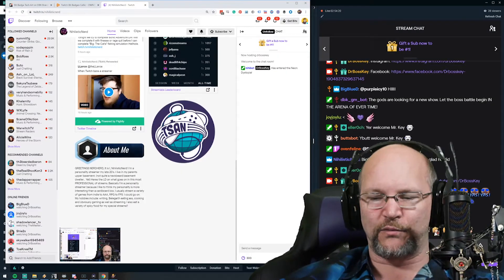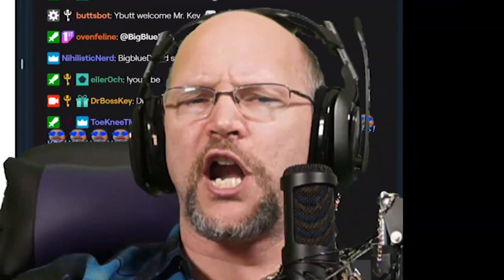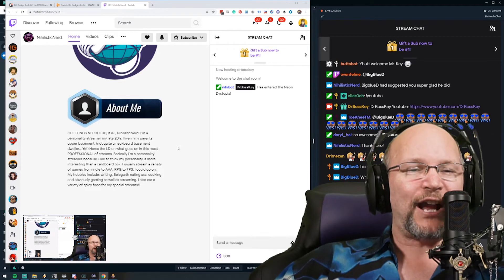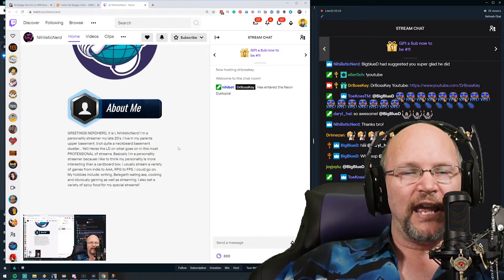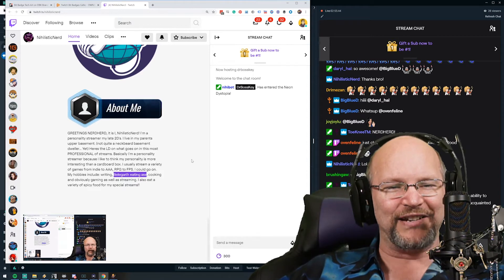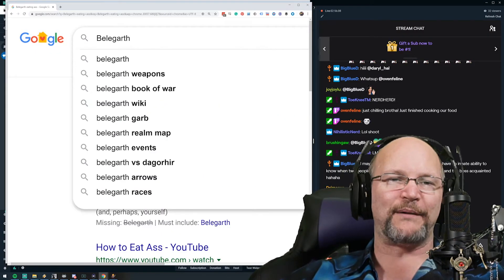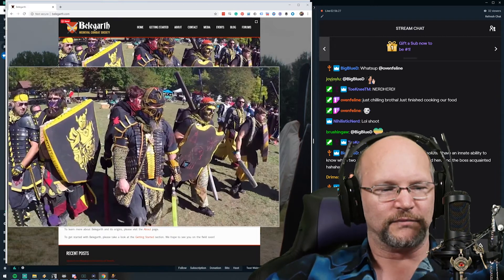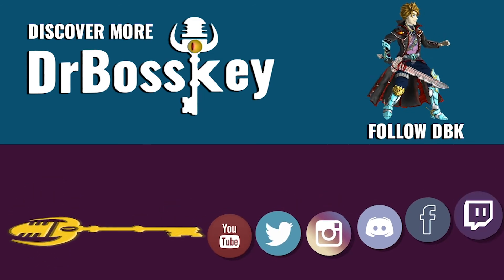DrBossKey | Let's Meet Nihilisticnerd!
Let's Meet Nihilisticnerd! every Tues., Wed., Sat., and Sun., at 8 PM PST!

Introducing our friend NihilisticNerd. He usually streams a variety of games from indie to AAA, RPG to FPS. He's also into Belegarth which very cool! Go and ask him about it on stream